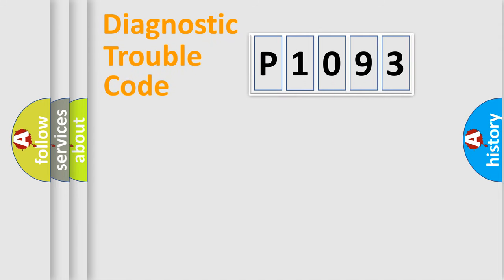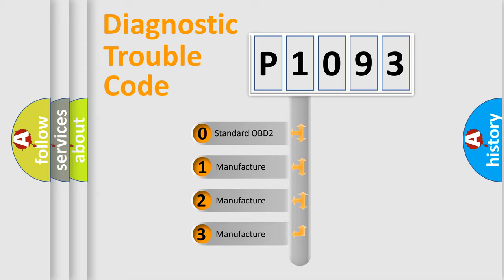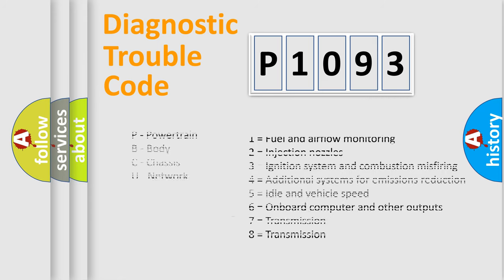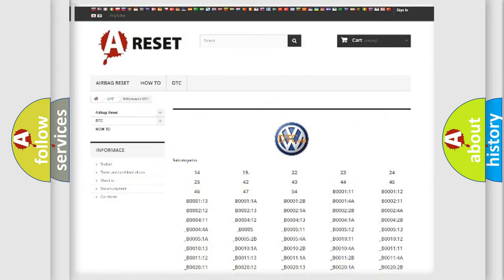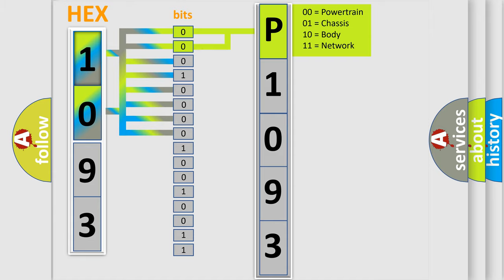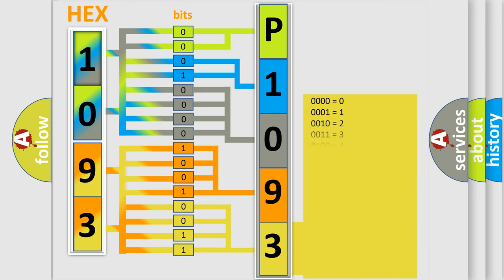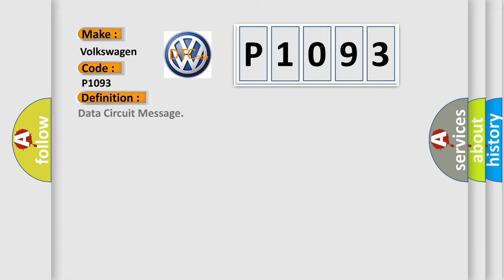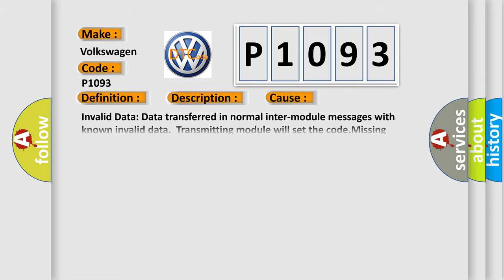DTC Volkswagen P1093 Short Explanation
Contents:
0:21 Basic DTC analysis according to OBD2 protocol standard.
1:48 Insight into programming
2:58 A diagnostically understandable description of the Diagnostic Trouble Code
3:05 Basic error definition

Make:
Volkswagen
Code:
P1093
Definition:
Data Circuit Message
Description:
Key on,and the PCM detected an open or shorted condition in the Signal Link circuit (not on the SCP data bus circuits).Note: Network codes occur during module-to-module communication failures.Invalid and Missing data network faults are outlined below.